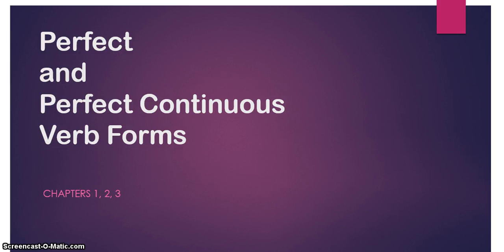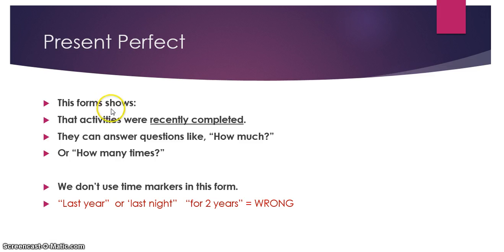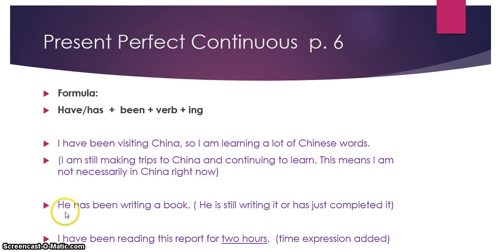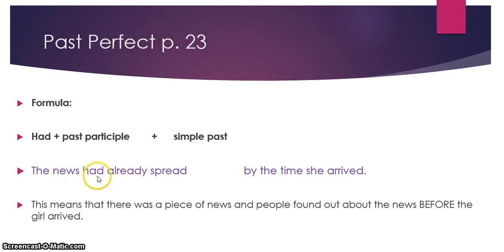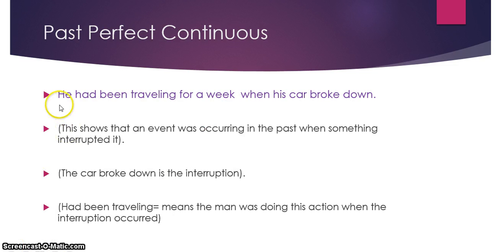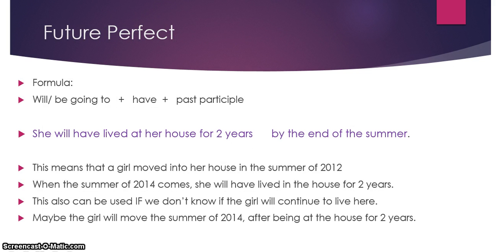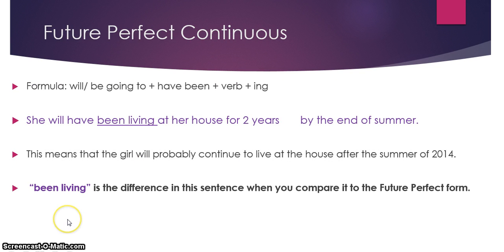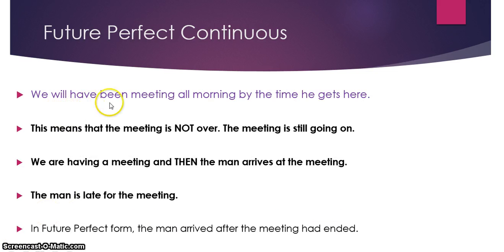Perfect and Perfect Continuous